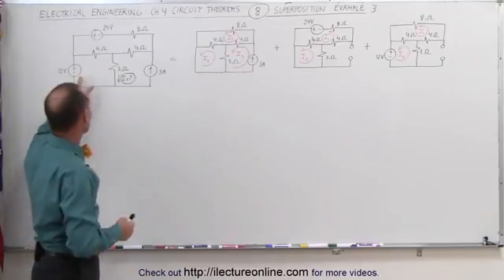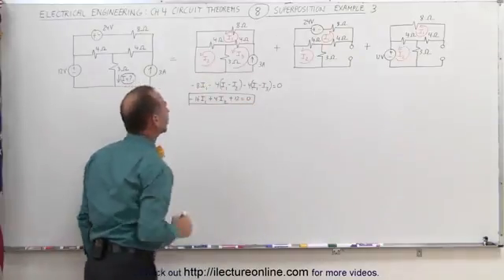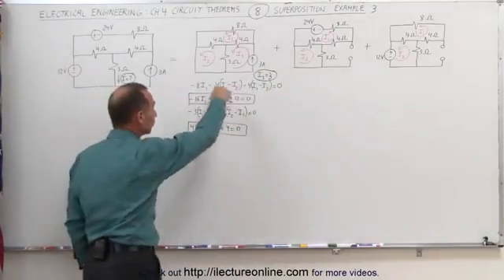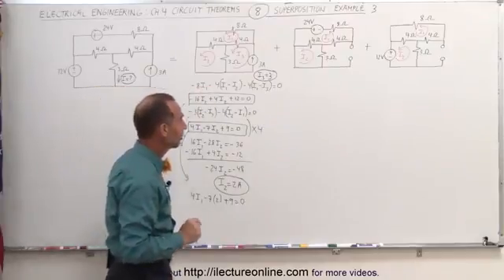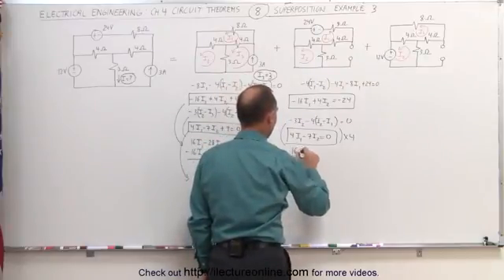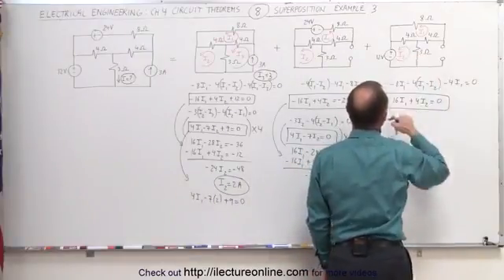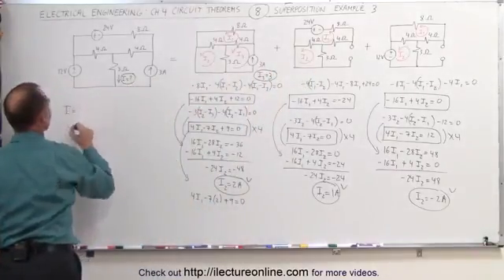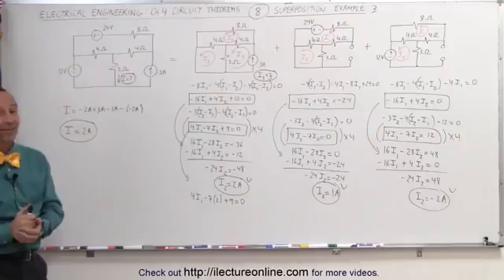12 November 2017(1)